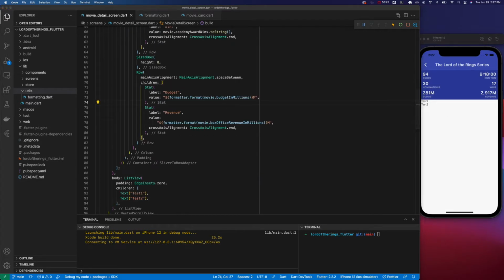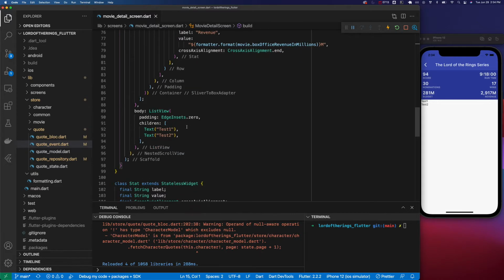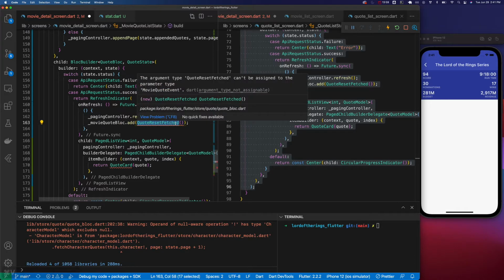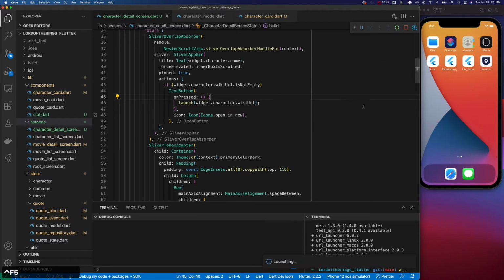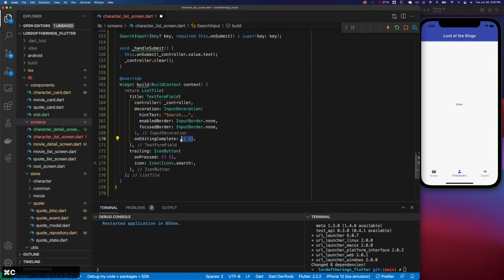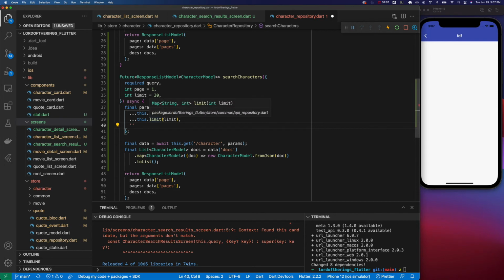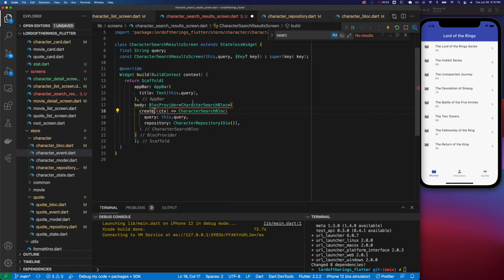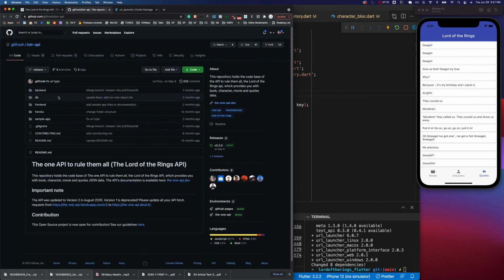LOTR Flutter App Dev - Part 4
Wrapping up this project in the final video in this series.